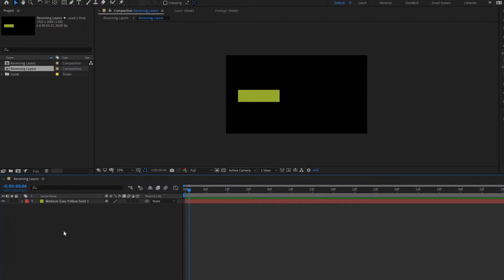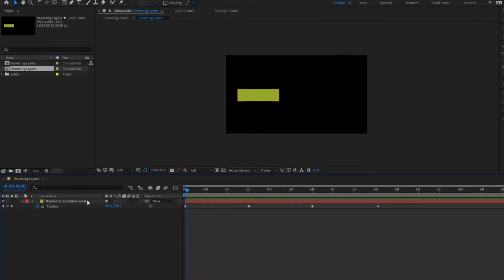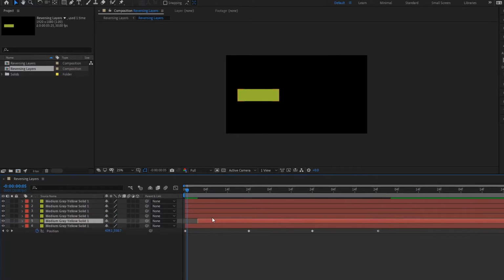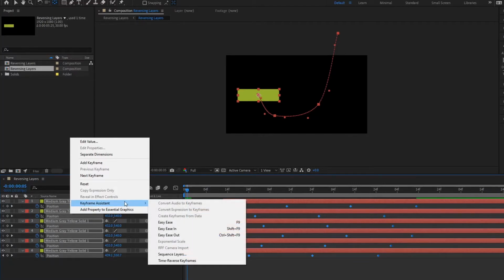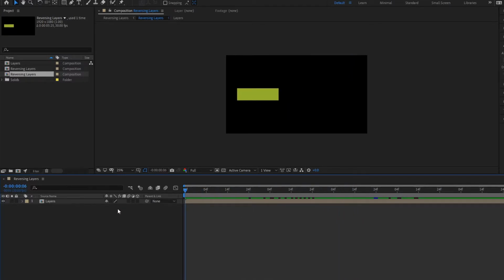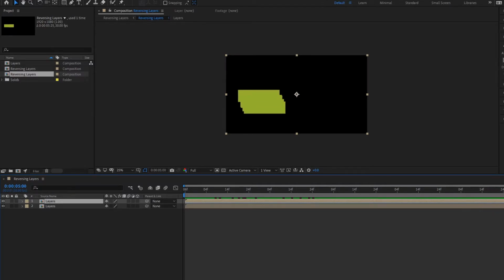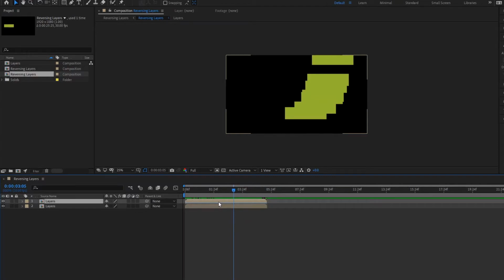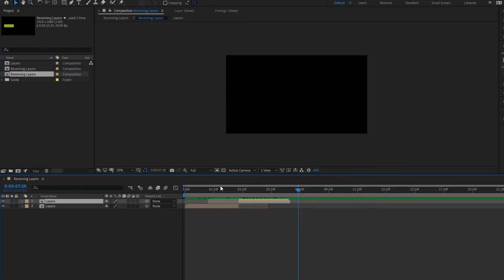Time Reverse Layers in After Effects - Explained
In this video we look at how to reverse an animation in after effects.